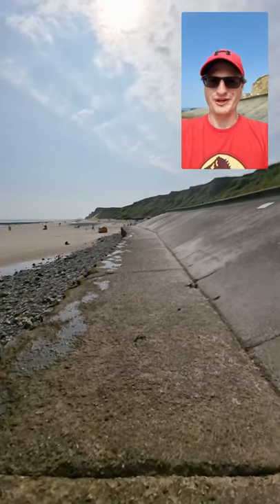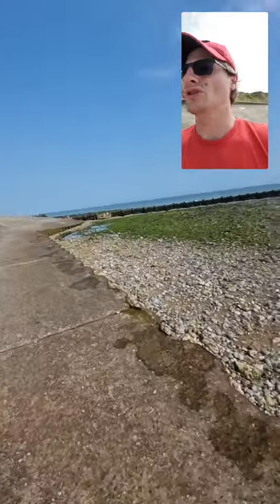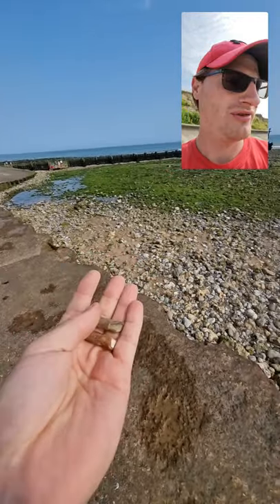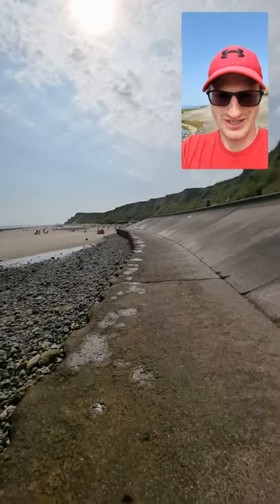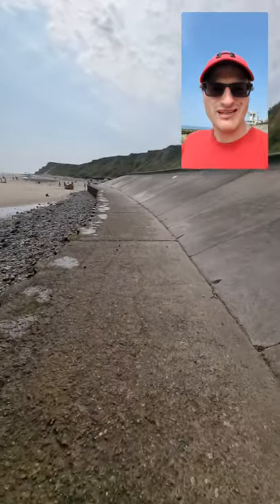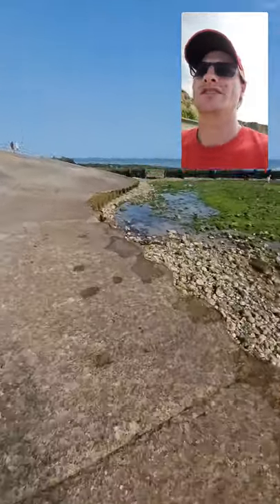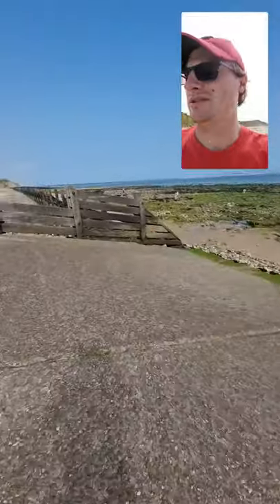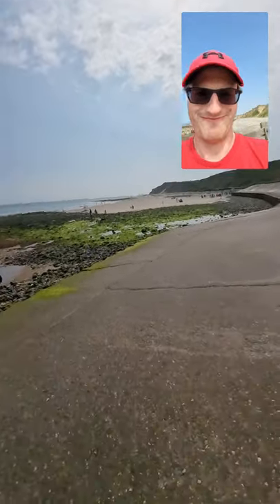Mammoth 🦣 Hunting at West Runton, Norfolk.🌏🦖🦕🦀🦑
West Runton, Cretaceous Chalk, Belemites.